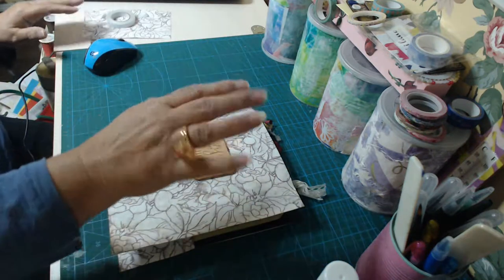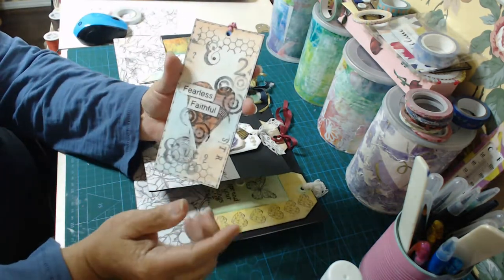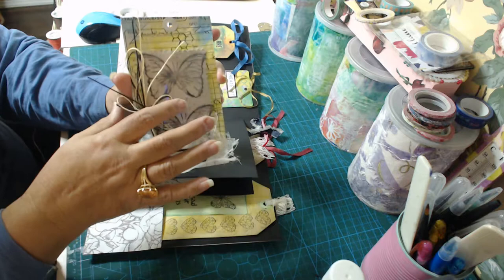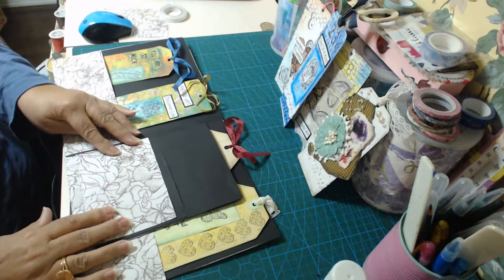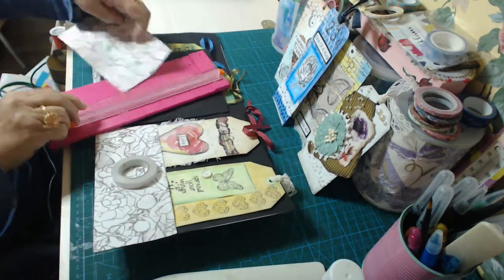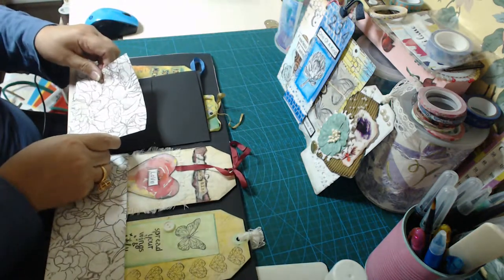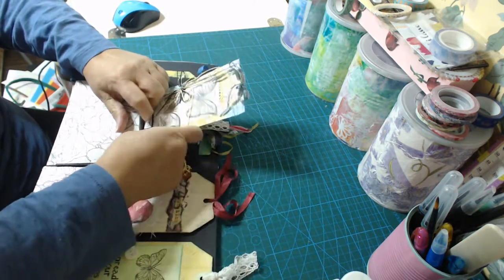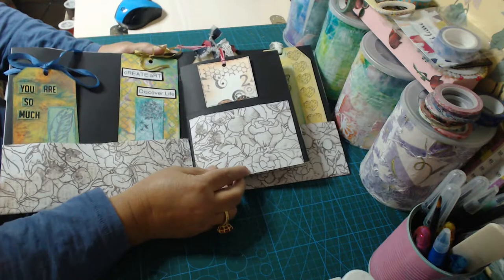Tag Folder - 7 & 8 Tags - Finished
Hello everyone,  all finished Hooray, I hope you enjoyed my collection of tags and its folder, I have, thanks for joining me I do appreciate your support and inspiring comments, all are welcome, leanne